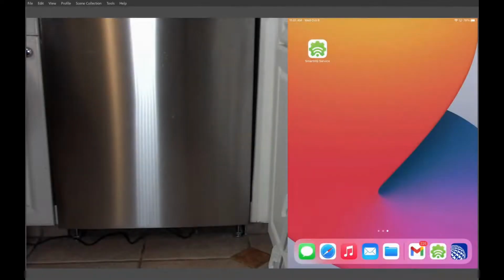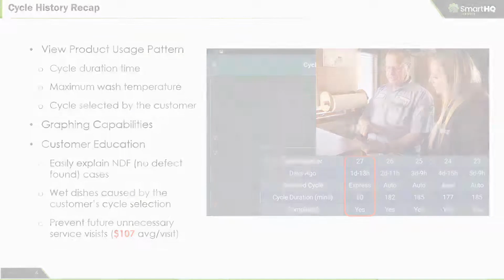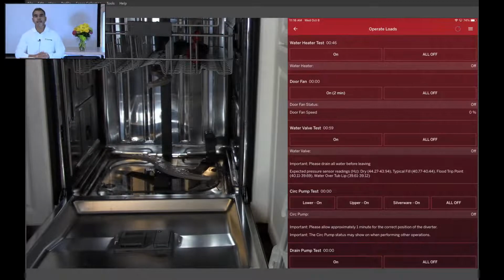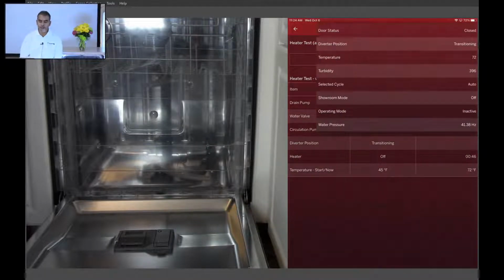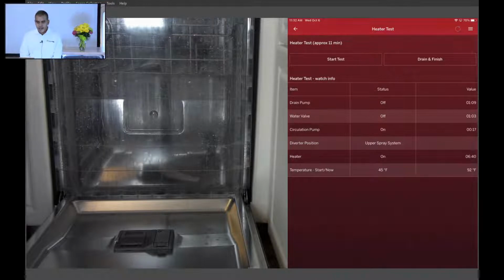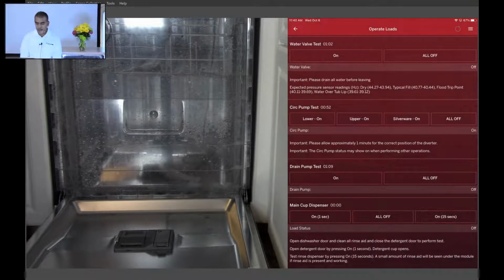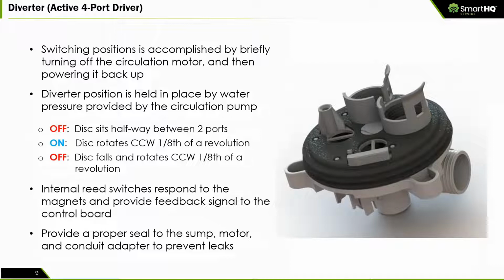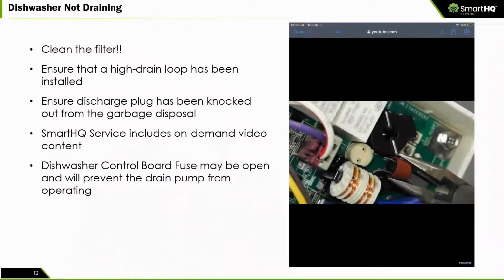SmartHQ Service Practical Applications on Dishwashers